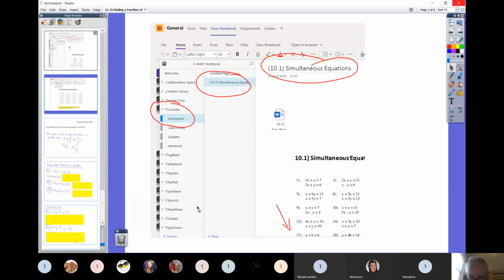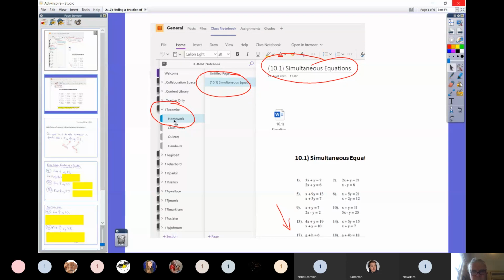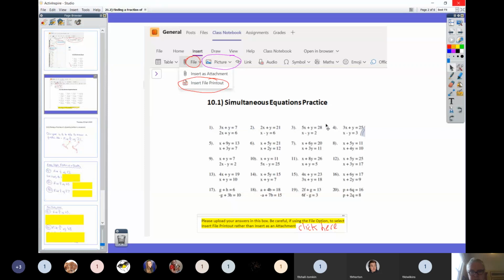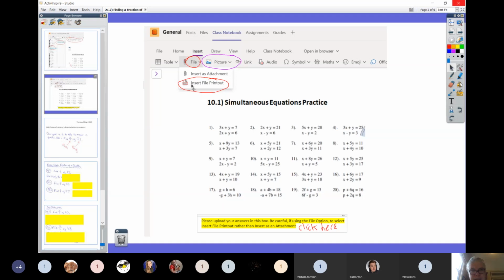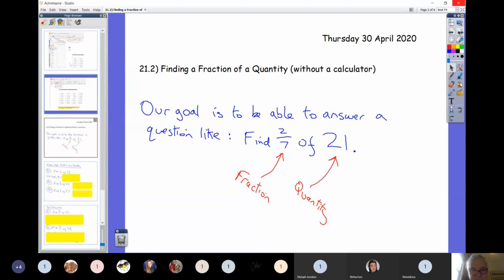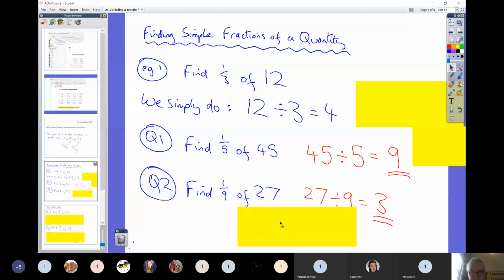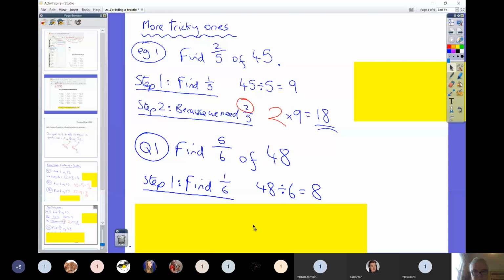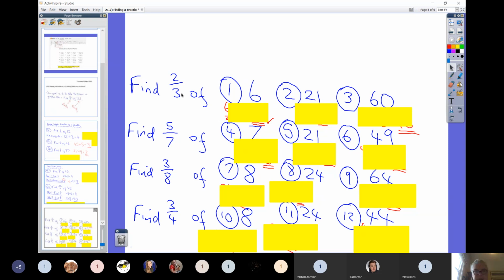First Form - 30 April - (21.2) Fractions of a Quantity